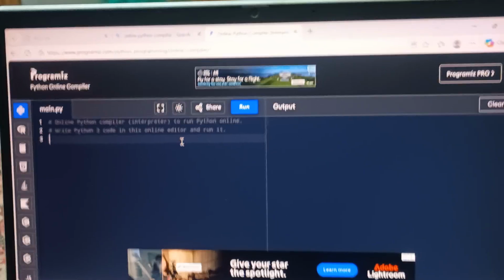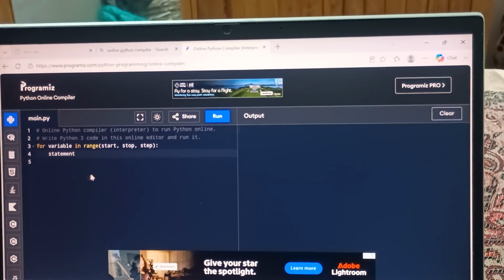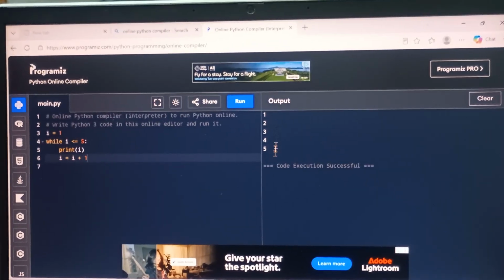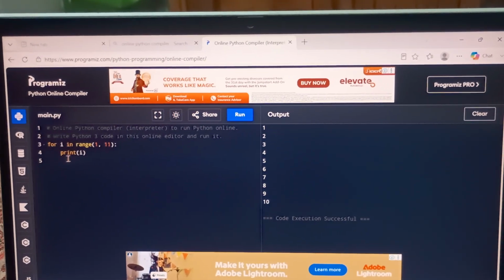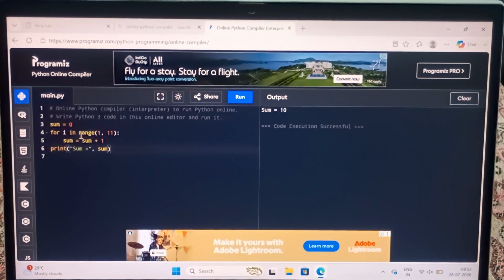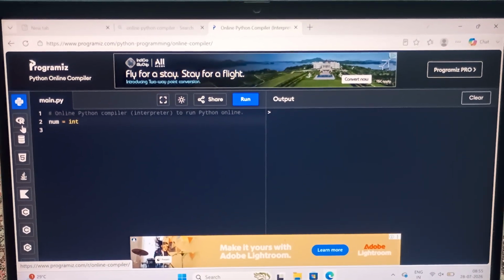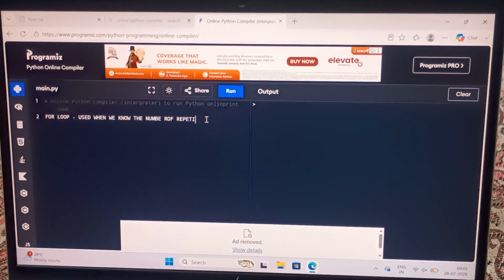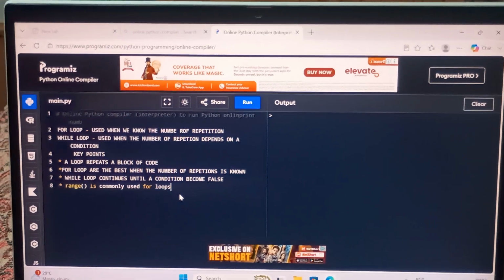CDP Python Tutorial LPU